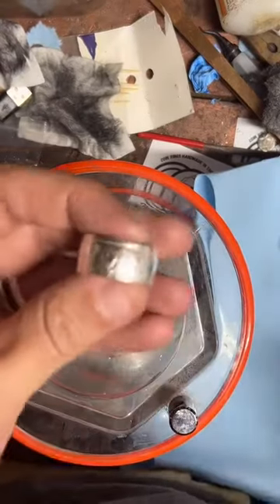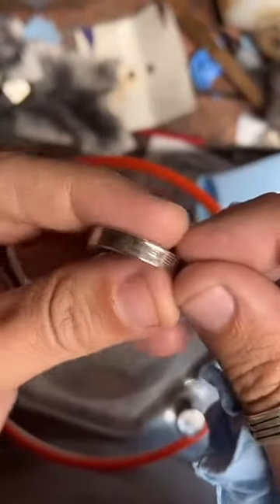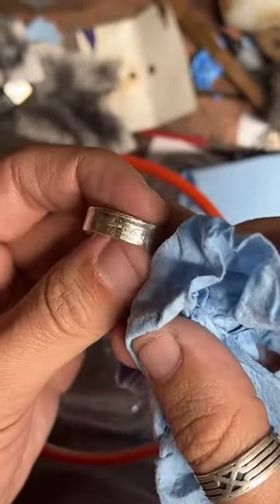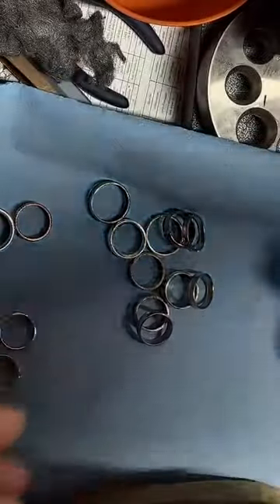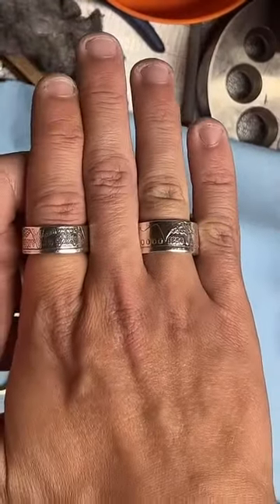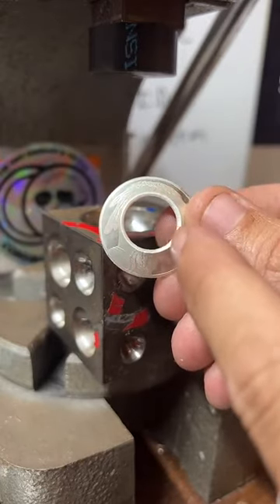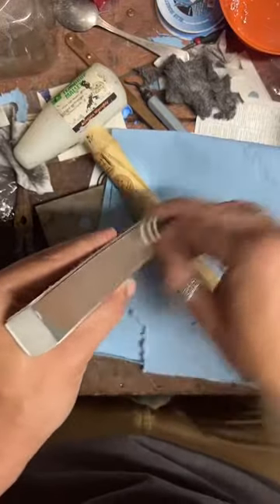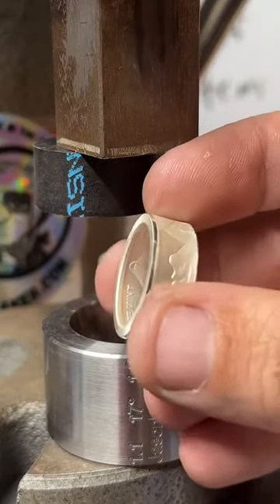Looking at tumbled coin rings and making a 1/2 silver Indian round into a ring